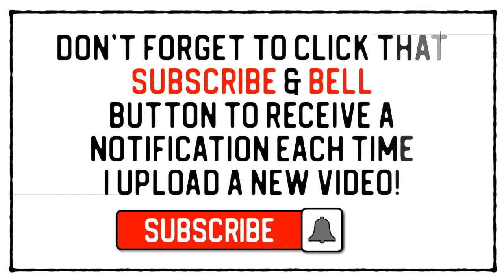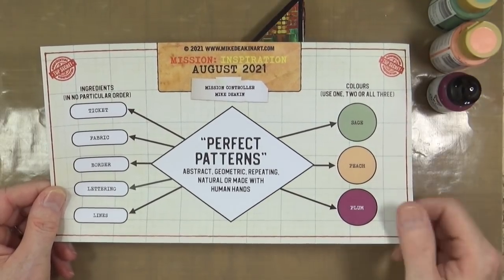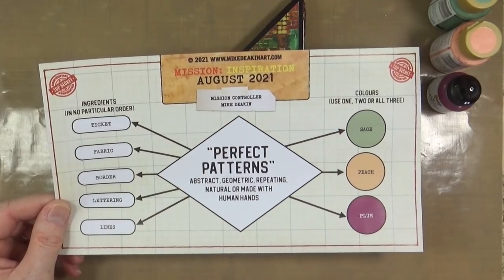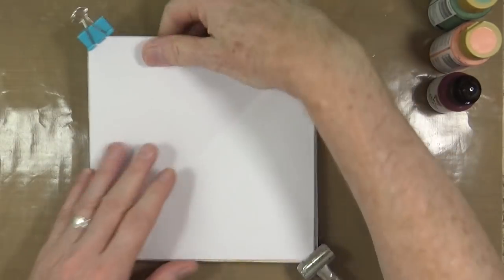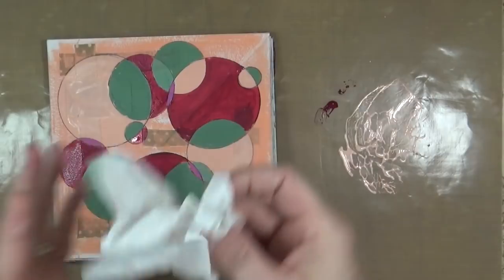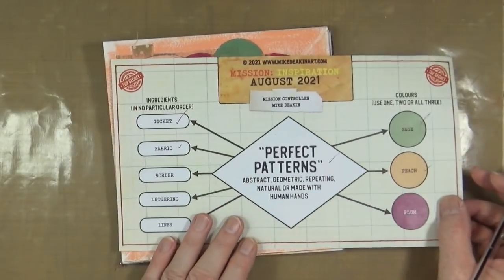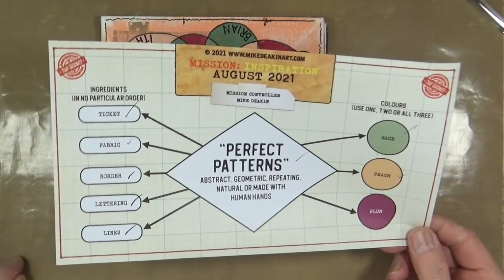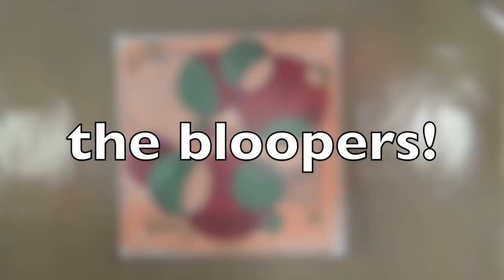"Perfect Patterns" - August 2021 Mission: Inspiration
It's time for a brand new art challenge over on our Mission: Inspiration facebook group. This month it's all about patterns. I'm also joined in my craft room by my Dad! Come say Hi!